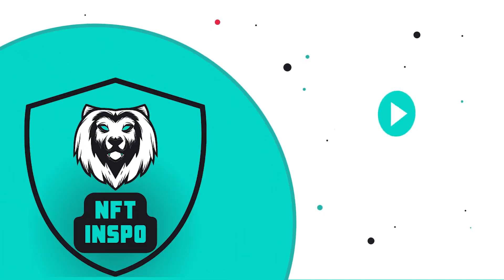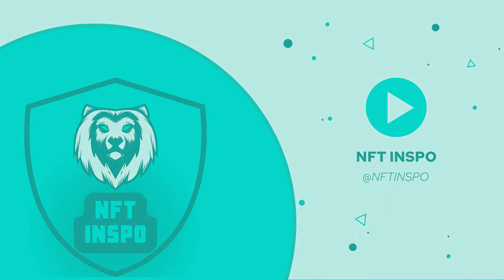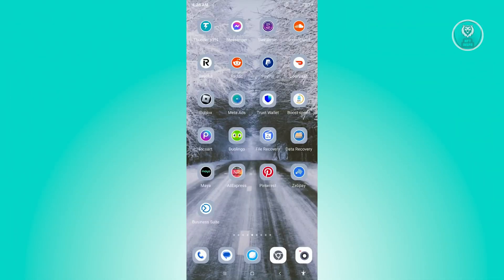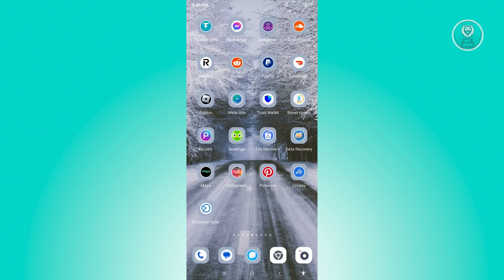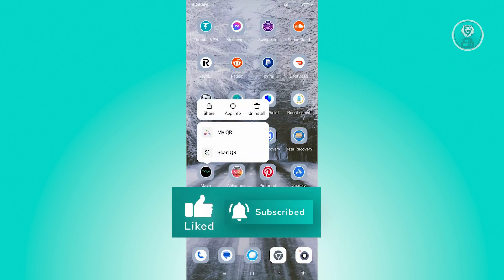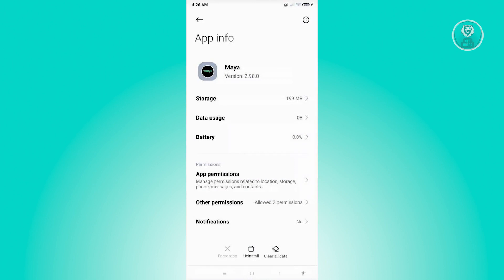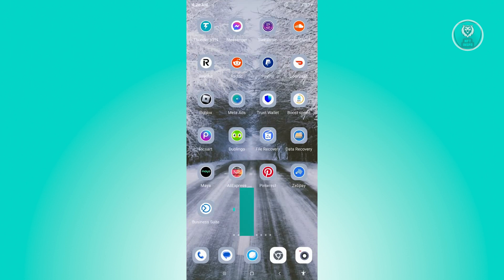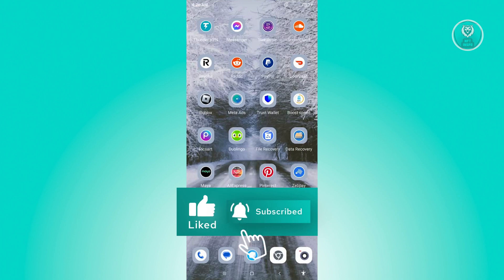How To Fix Something Went Wrong in PayMaya (2025)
If you want to be able to fix "something went wrong" in PayMaya, this video will be perfect for you!